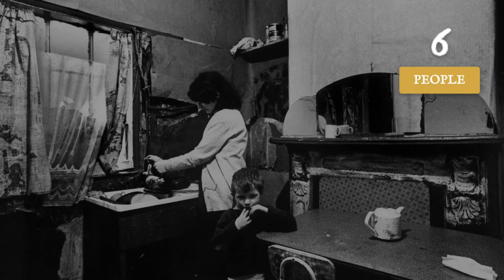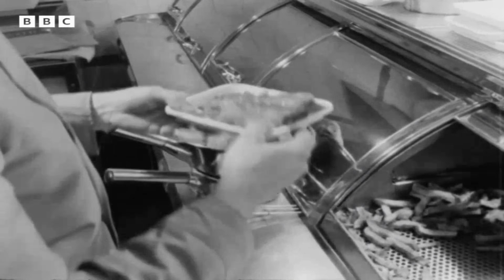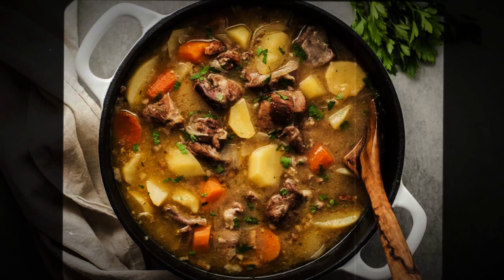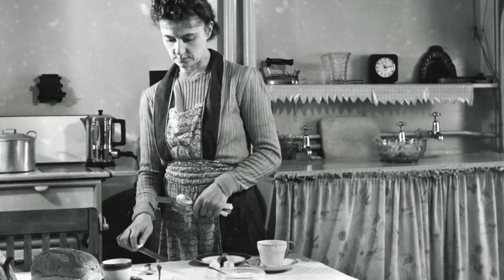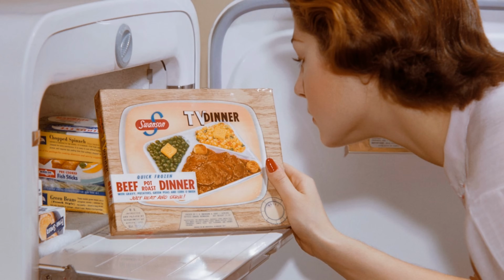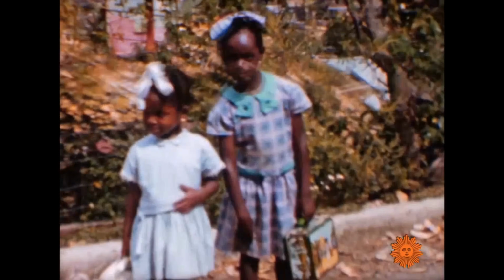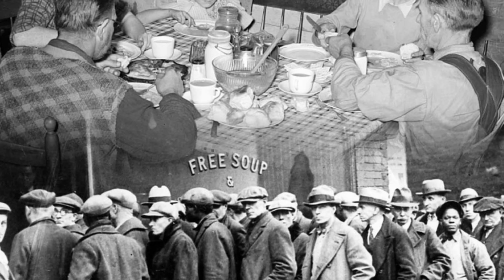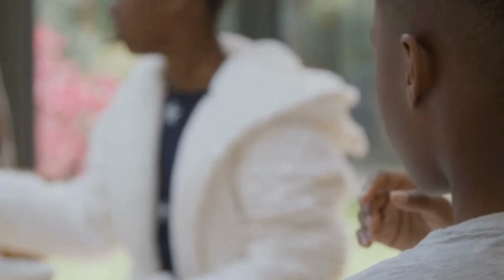25 Meals British Kids Grew Up Eating When Money Was Tight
This video was produced exclusively for Betty’s British Kitchen. We created this practical culinary guide to examine classic British recipes, nostalgic mealtime habits, and budget-friendly traditional cooking techniques from mid-century Britain.

Creative Process Disclosure:

Scripting: Each episode is based on detailed research into vintage British community cookbooks, historical domestic guides, and traditional family recipe archives, structured into warm, easy-to-follow culinary narratives.

Editing: High-effort creative transformation: We curate, restore, and layout historical imagery, vintage recipe cards, and instructional motion overlays using professional software for maximum narrative clarity.

Voiceover: Every video features original human narration provided by the channel owner, delivering a warm, comforting voice to preserve and share classic British food culture.